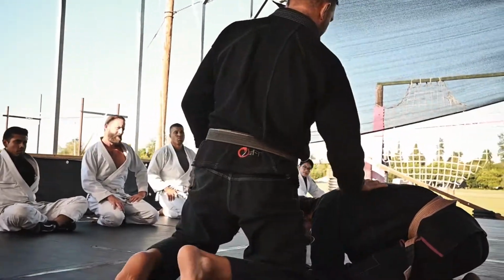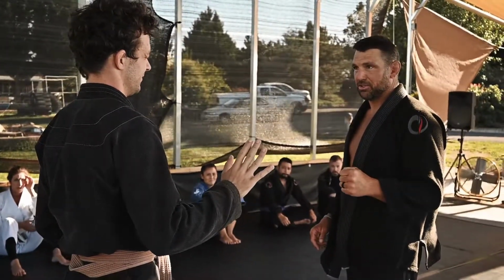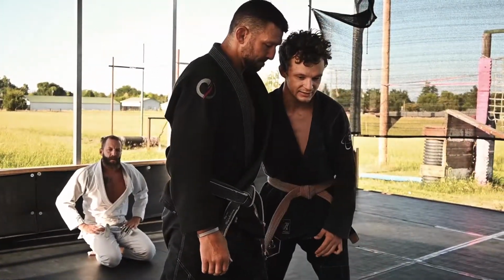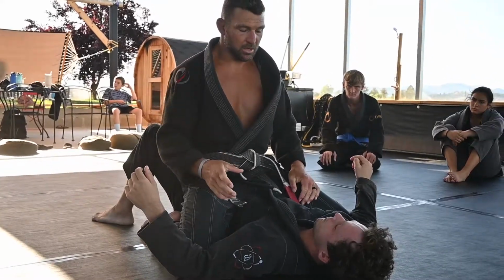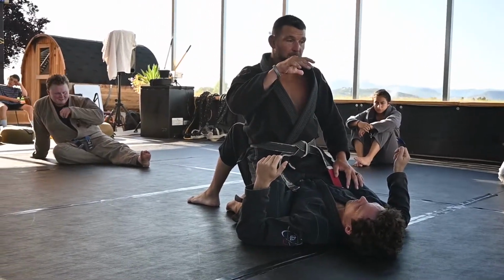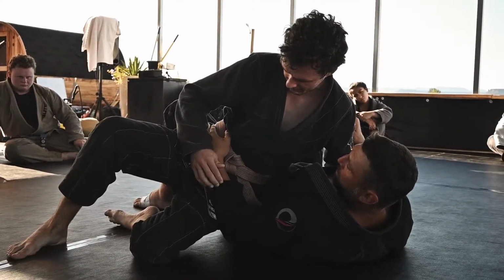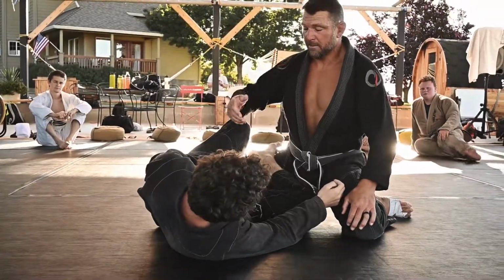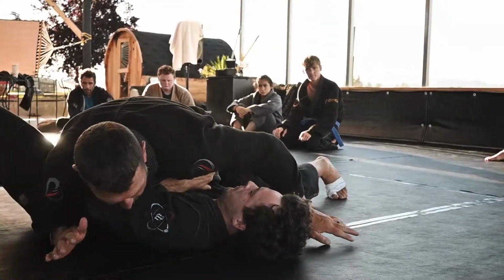First Principles Mindset for Jiu Jitsu... Connection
At Higs Performance Academy we are taking a deep dive into what makes Jiu Jitsu work at it most fundamental level.  Our goal is to help our students become problem solvers by taking a First Principles approach... Identifying the fundamental components that make Jiu Jitsu work and building up from there with specific techniques.  The first principle we are digging into is Connection.  I have been inspired by many other Jiu Jitsu coaches with the ideas I present including my own teacher, Roy Dean.  If you're ever in the Southern Oregon region check us out and come train on the farm!